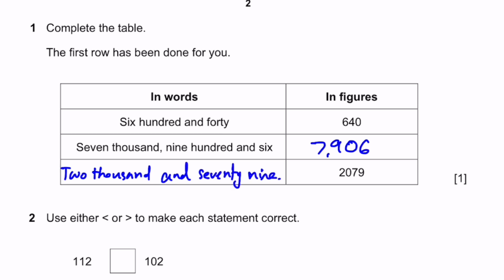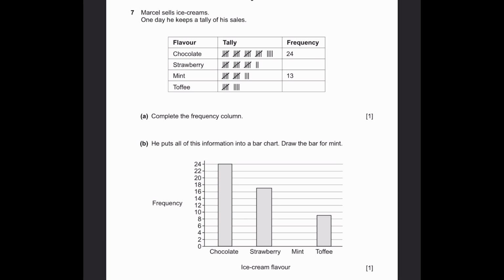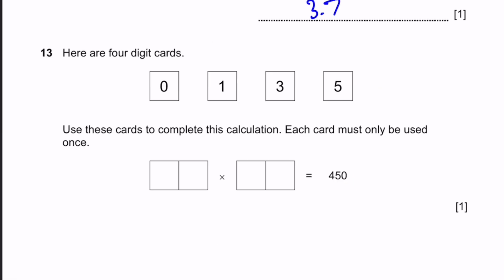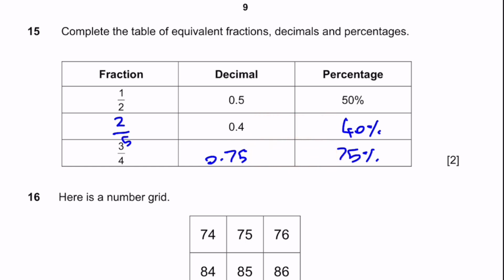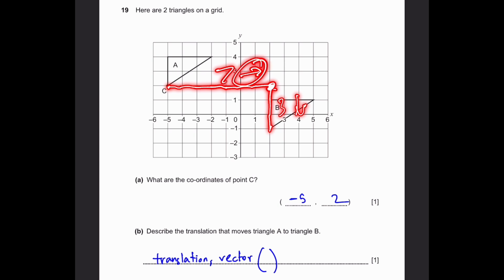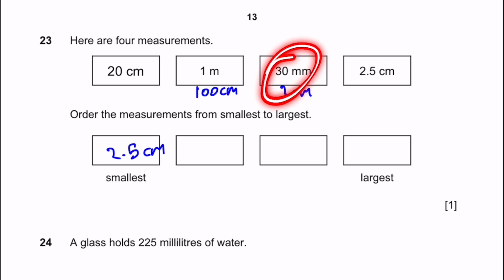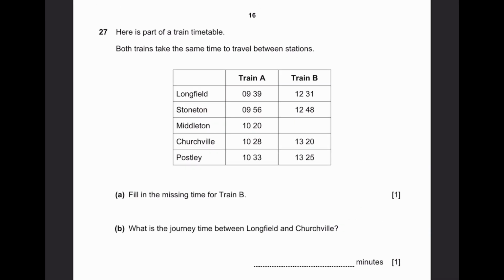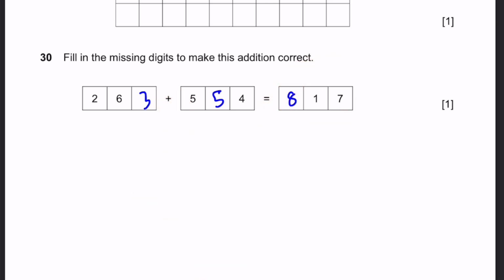Primary Checkpoint Math Specimen 2014 Paper 2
Primary Checkpoint Math Specimen 2014 Paper 2 - 0845/02